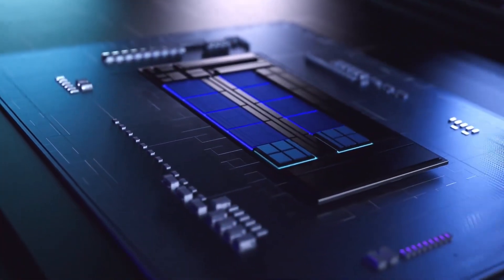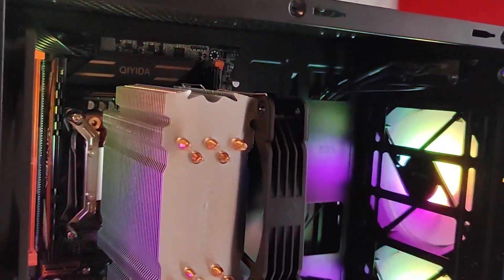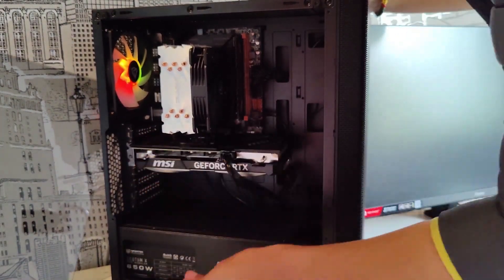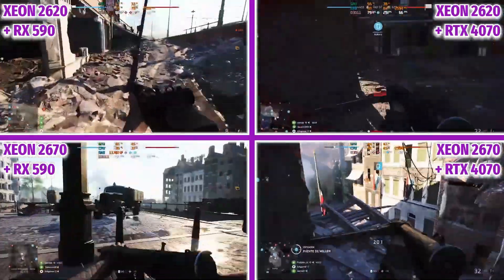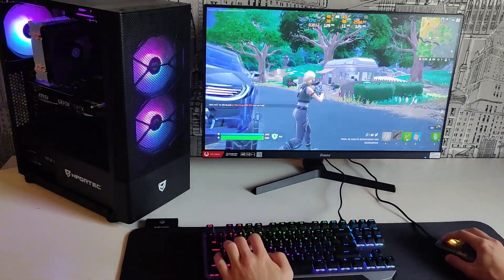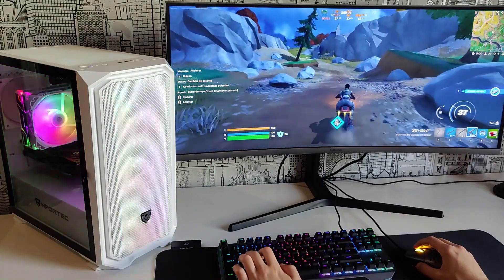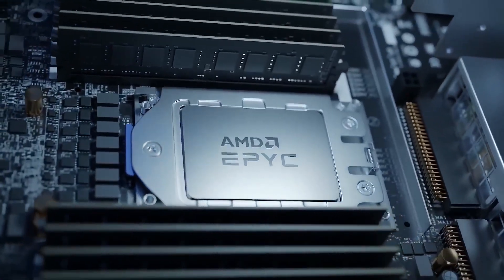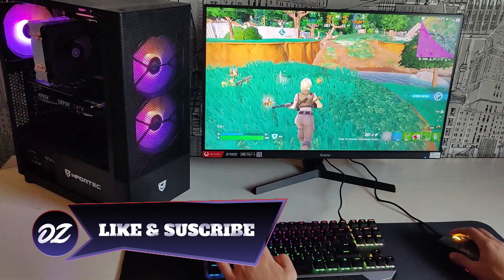😰A $10 Xeon CPU DESTROYS a $200 Intel I5😰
💥 A CHEAP PROCESSOR DOES NOT HAVE TO BE BAD 💥

- REVIEW -
0:00 Keys to the Best Processor 2023
1:24 CPU Socket: AM5 vs LGA 1700
2:29 Processor Cores: Quantity VS Speed
4:00 CPU Cores: 6 cores VS 12 cores
8:37 Bottleneck: Intel i5 VS Intel Xeon (1080p)
10:42 Bottleneck: Intel i5 VS Intel Xeon (3440x1440p)
11:57 How many Cores does your 2023 CPU need?
13:45 CPU Frequencies
15:18 Architecture and Manufacturing Process: X86 vs ARM
16:43 AMD Ryzen Cache and 3D Cache Memory
17:50 Which CPU to Buy for my Gaming PC?